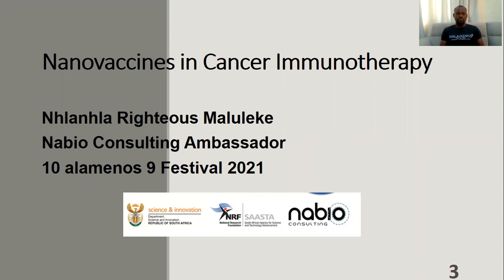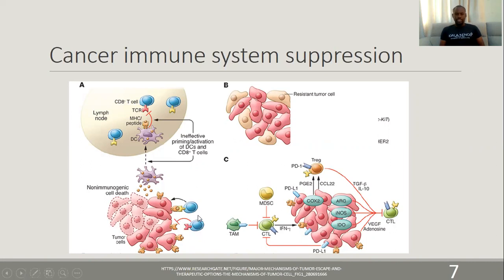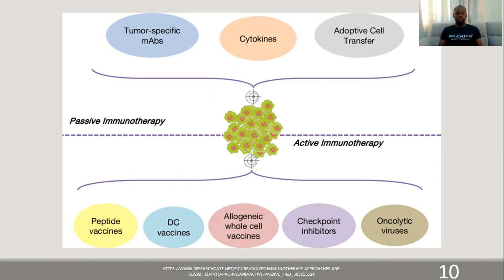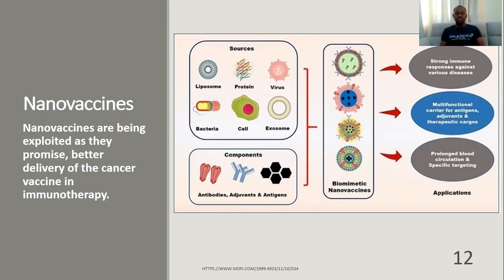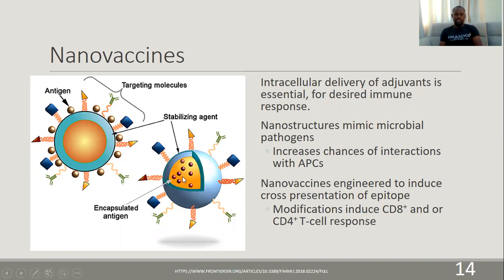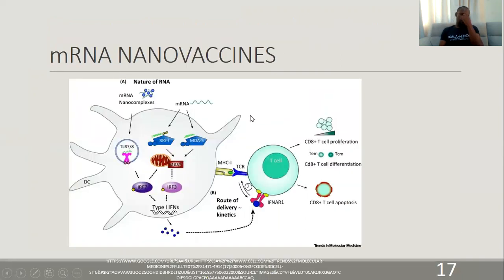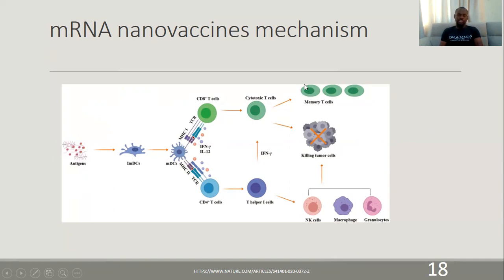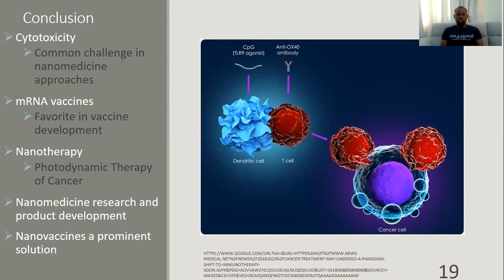Vermú de nanociencia 2021: Nanovaccines in Cancer Immunotherapy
This talk will focus on cancer immunotherapy employing nanotechnology based vaccine or nanovaccine. With changing times, many diseases have evolved into such way that the means of treatment that are known to be effective are no longer effectively anymore. This has led to the quest to finding alternative treatment or innovative therapy such as immunotherapy. Immunotherapy is a new type of diseases treatment, which exploits the use of vaccine to stimulate the immune response to fight diseases such as cancer. However, the delivery of the immunogenic antigen has been almost impossible as the antigens tend to be prone to attacks by the body enzymes and other chemicals within the human body. This has seen nanotechnology gain much attention on vaccine development, as it promises to provide means of delivering the antigen whilst protecting it from being degraded.

Mr Nhlanhla Maluleke, Nanomedicine Ambassador @Nabio Consulting
Short-Bio: Nhlanhla Maluleke is an ambassador of Nabio Consulting Pty Ltd. He has graduated with a BSc degree majoring in Microbiology and Biochemistry. During the course of his occupation at Nabio Consulting Pty Ltd, he has participated in the science talk show with Munghana Lonene FM, which is part of the move to push forward science engagement in native languages. He has participated in the famelab competition, winning the regional heat. He received a certificate from NanoCare, of Advanced short course in nanomedicine.